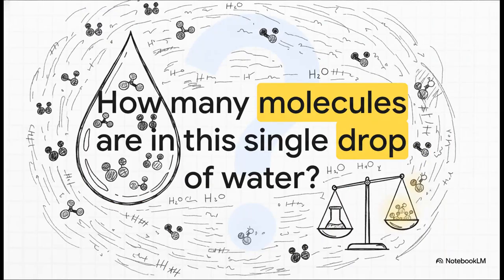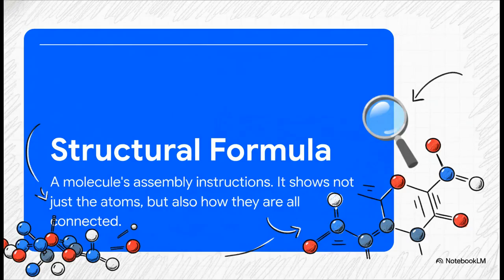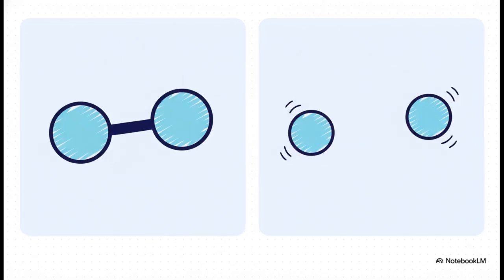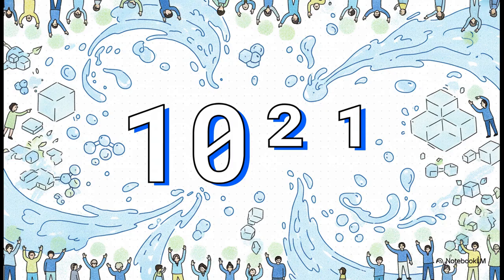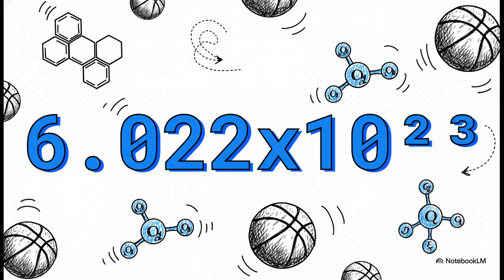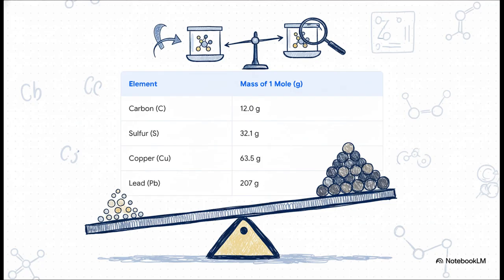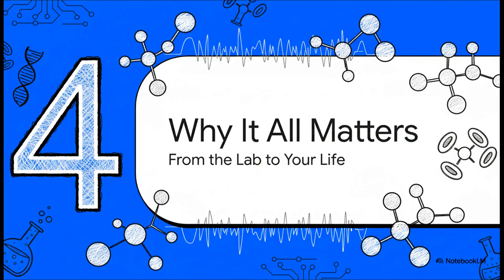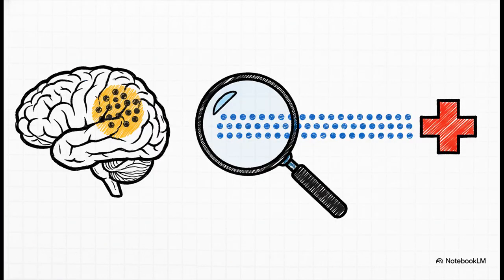Introduction to Chemistry 2-4 Chemical Formulas, Isomers, and the Mole Unit